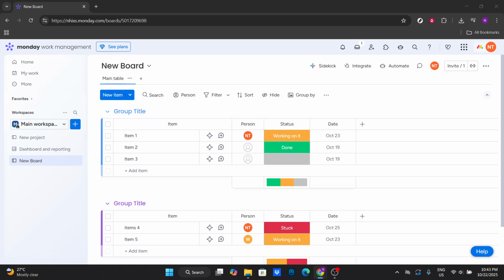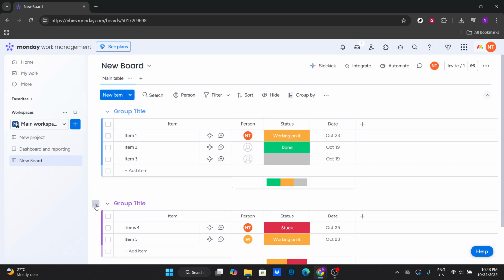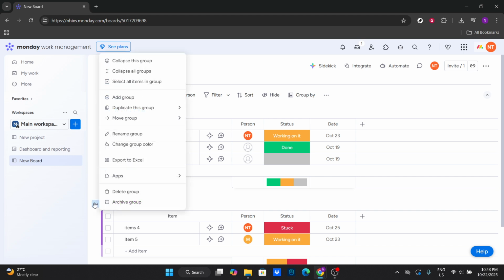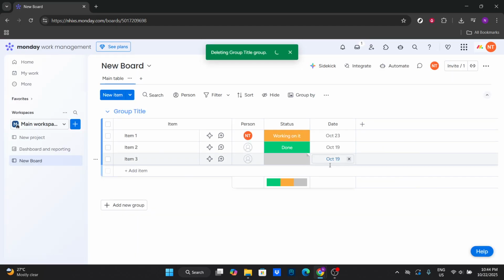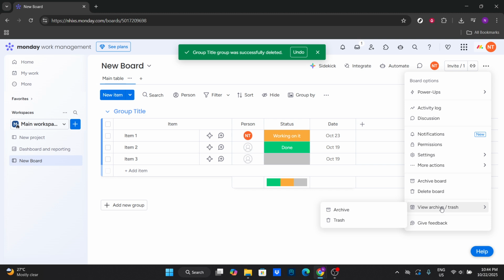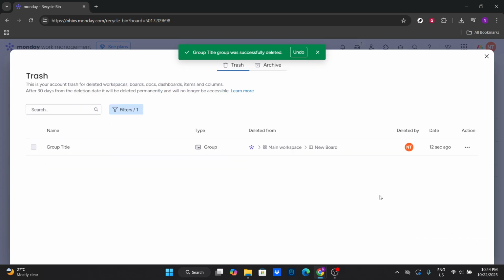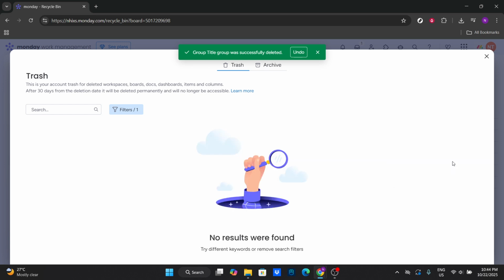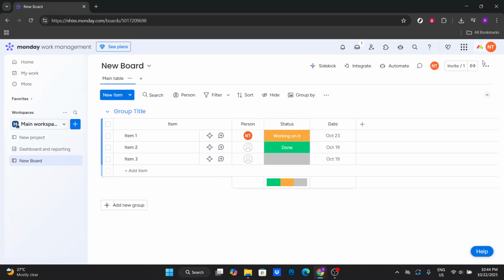How To Restore Deleted Group On Monday com 2025 Step by Step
Accidentally deleted a group in Monday.com? Don’t worry! In this quick and easy guide, you’ll learn how to restore deleted groups and recover lost data without stress. Perfect for users managing complex boards or multiple projects. We’ll also cover backup and data recovery tips to prevent future data loss.